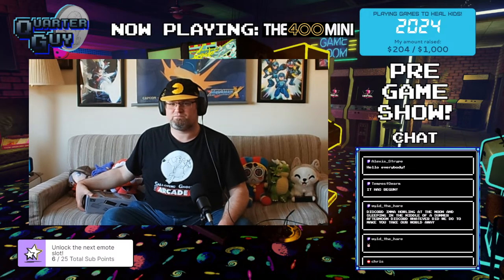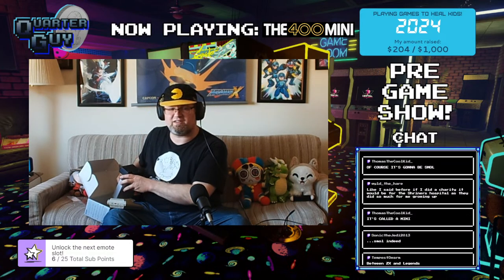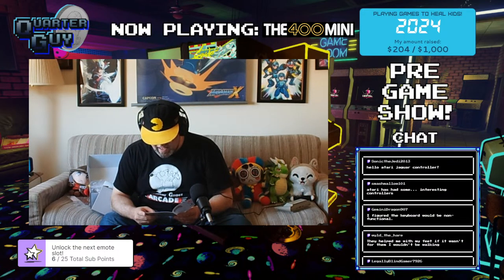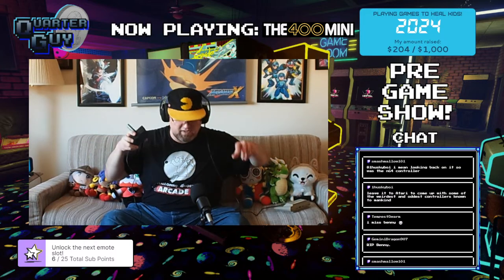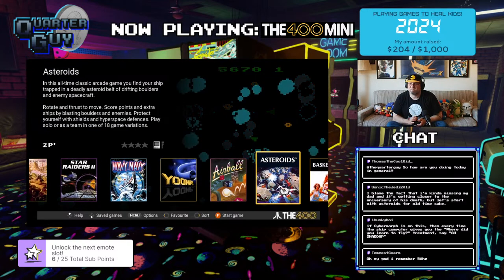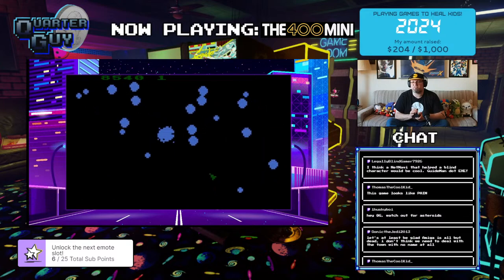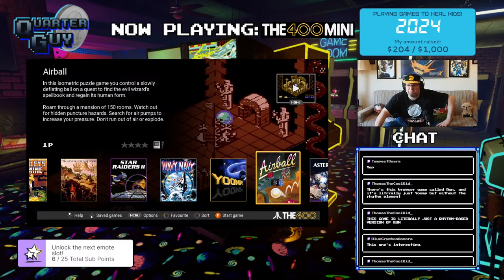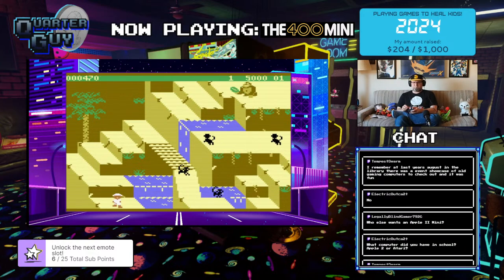Atari 400 Mini Unboxing and Demo! [Extra Life]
Let's see what the Atari 400 Mini can do! Got my flash drive ready!

Once I raise $500, I'll do a Crowd Control stream of Mega Man 11!